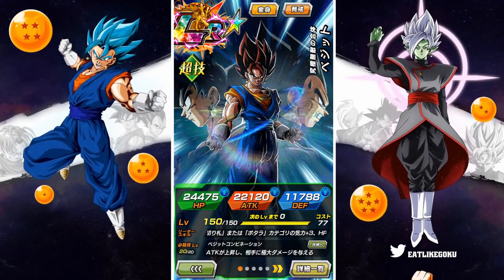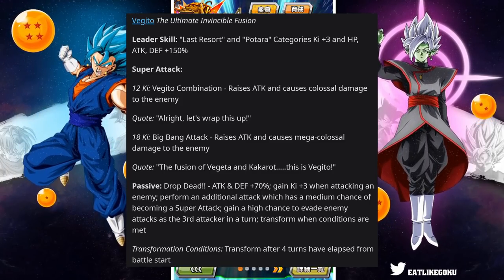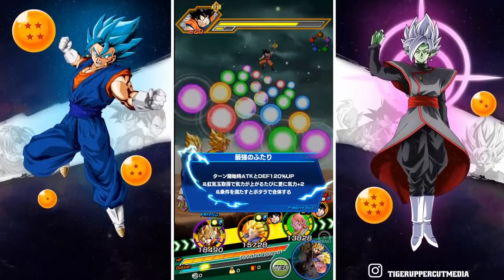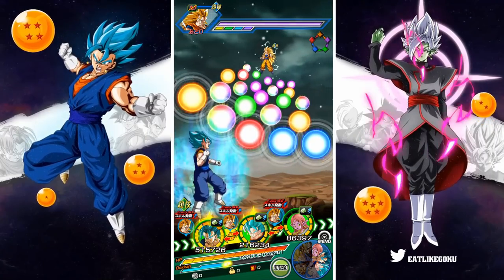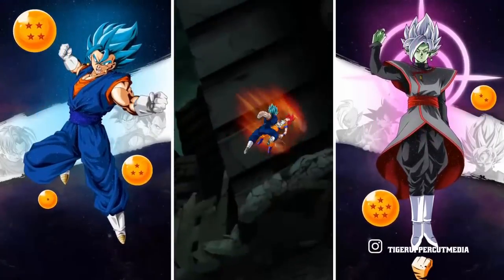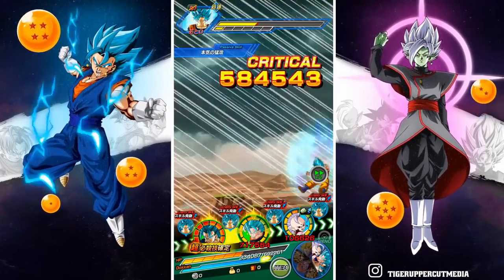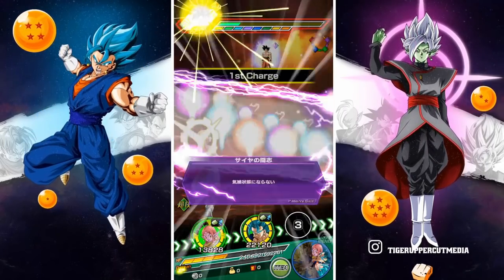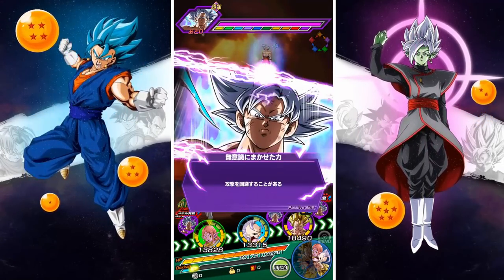THIS MAN IS DISGUSTINGLY BROKEN! 100% TEQ LR Vegito Blue Showcase | Dragon Ball Z Dokkan Battle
What were they thinking when they made this unit?!